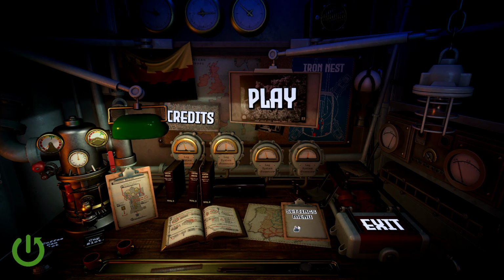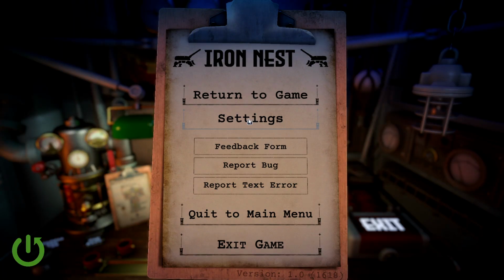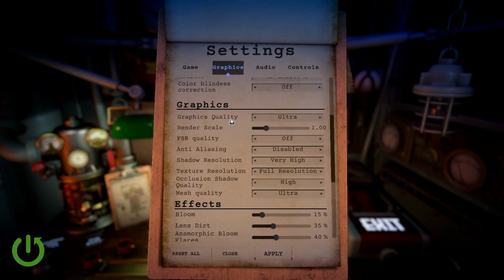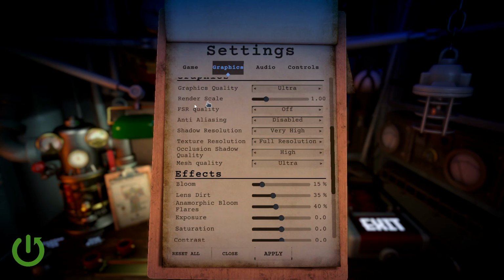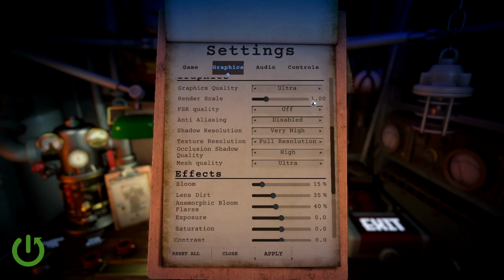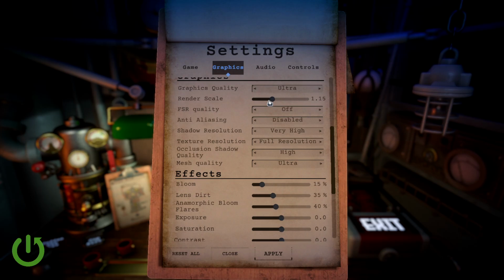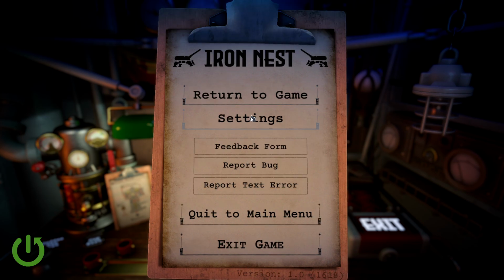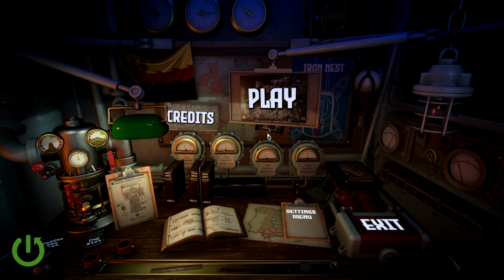IRON NEST - How to Change the Render Scale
Want to balance visual quality against performance on your PC? In this video I show you how to adjust the render scale in IRON NEST. Open the settings menu from the main menu button or by pressing Escape, then select Graphics and locate the render scale slider. The default value is 1.00, but you can adjust it anywhere between 0.7 and 2.0 depending on your hardware capabilities. Higher values improve image clarity but significantly impact performance, so it is best to set it specifically for your machine. Once you choose a value like 1.1, hit Apply to save the changes, then close the menu and return to the game.

How to change render scale in IRON NEST: Heavy Turret Simulator?
What is the range of render scale values in IRON NEST?
Does increasing render scale affect performance in IRON NEST?

0:00 Intro - how to change render scale in IRON NEST
0:05 Open settings menu from main screen
0:20 Locate render scale slider in graphics
0:27 Adjust render scale range (0.7 to 2.0)
0:37 Performance impact of higher render scale
0:53 Increase render scale for better visuals
1:00 Apply changes and save settings
1:06 Outro